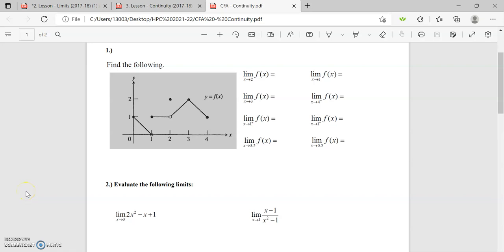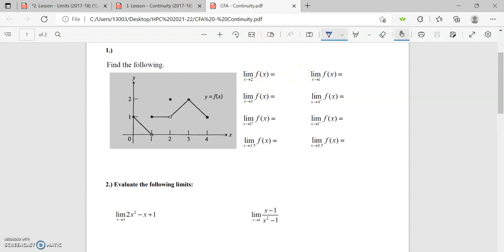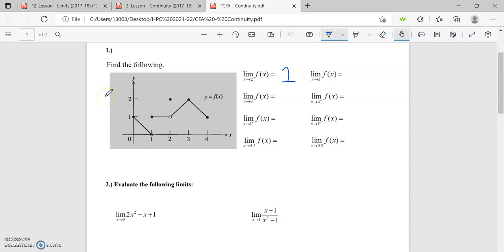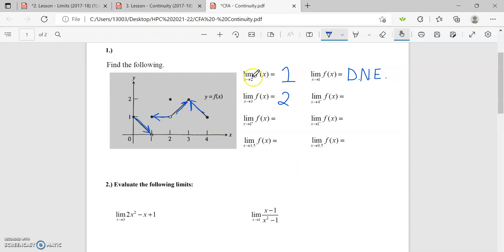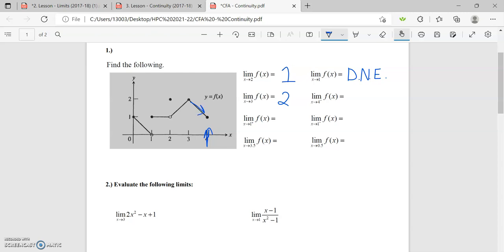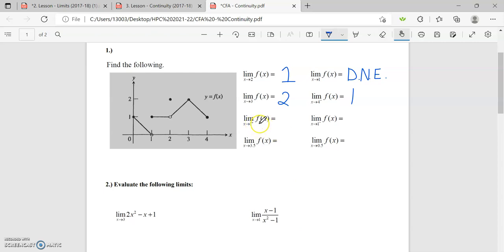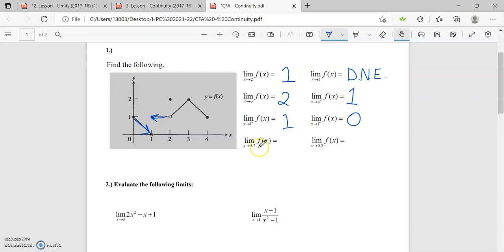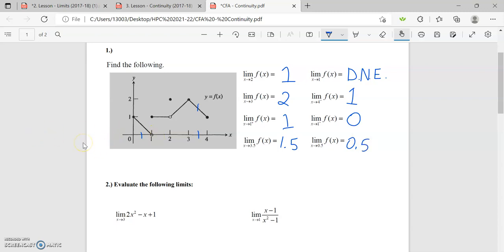Unit 10 - Limits - Solving Graphically